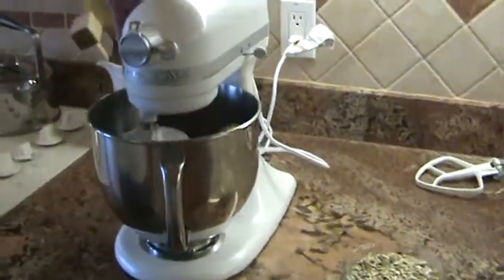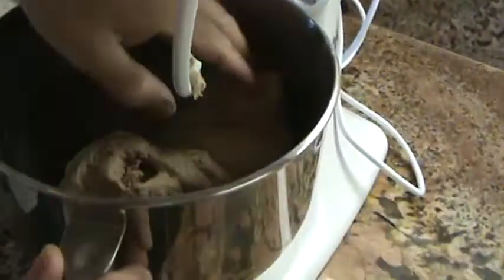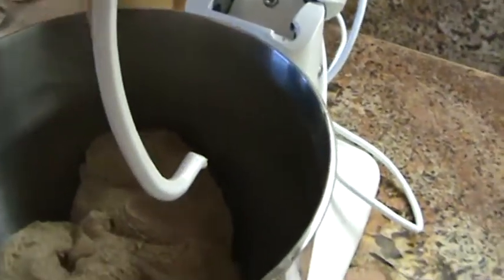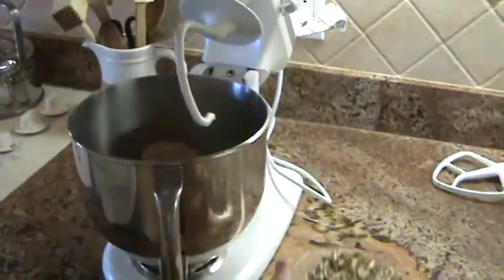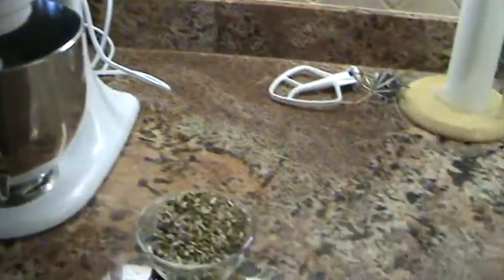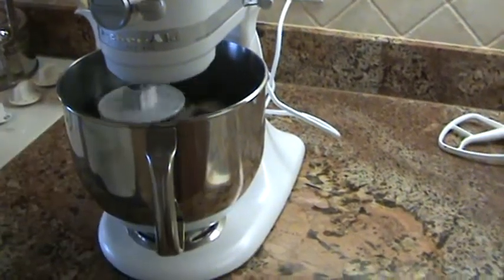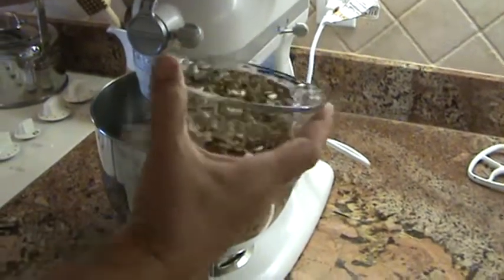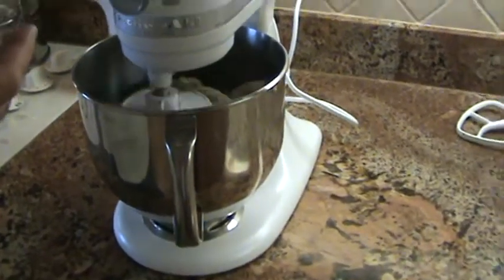Homemade Artisan Bread Video 9